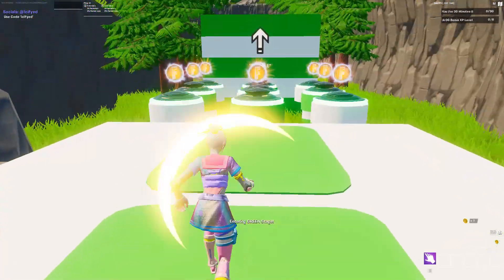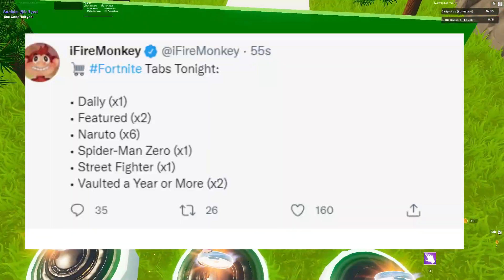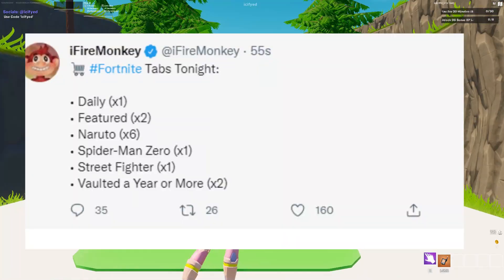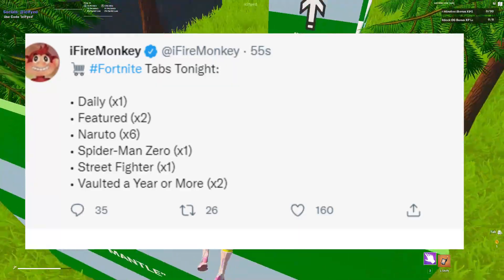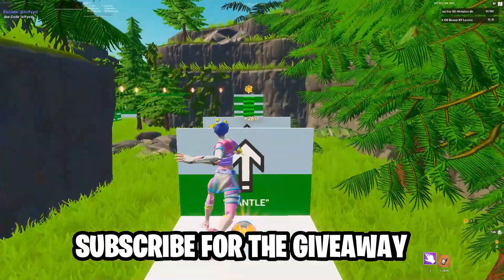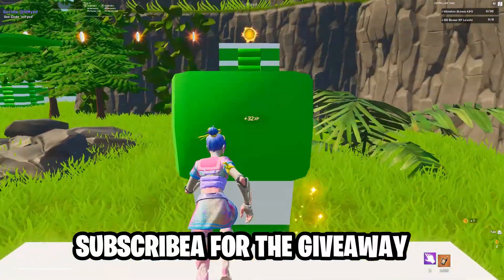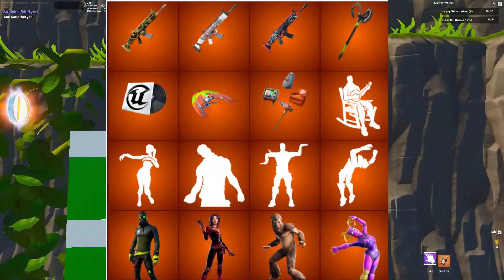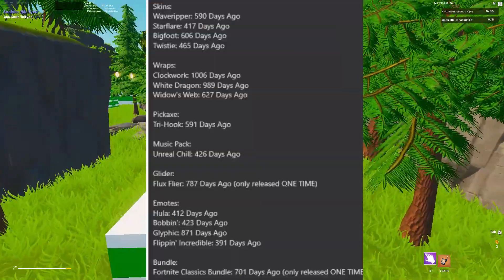Rarest Shop Ever | Fortnite Early Item Shop Leaked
Today we are looking at the leaked item shop that will be coming today Bunch of rare skins coming